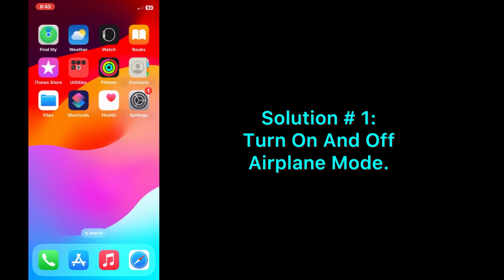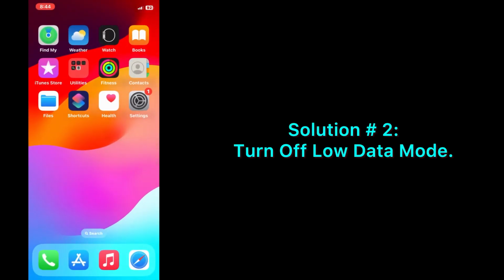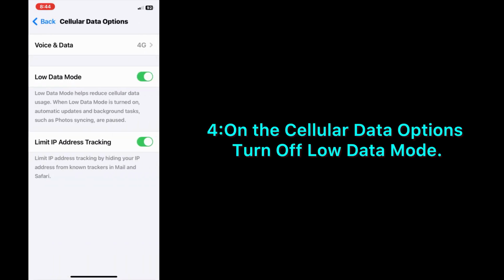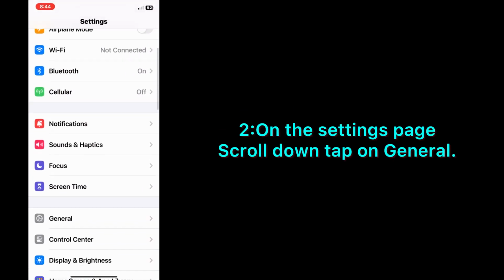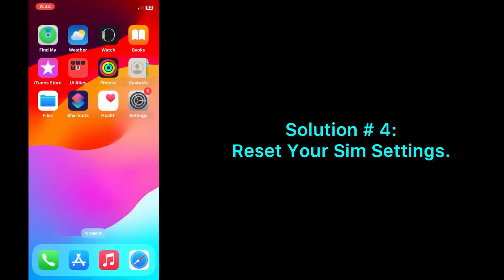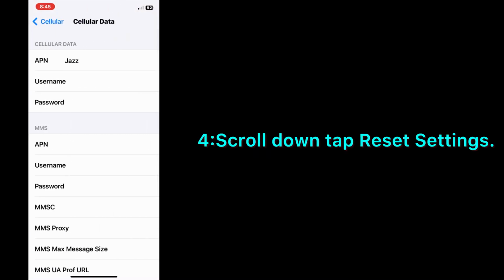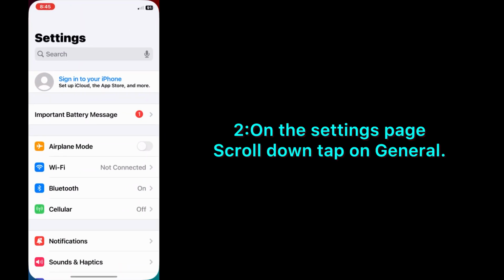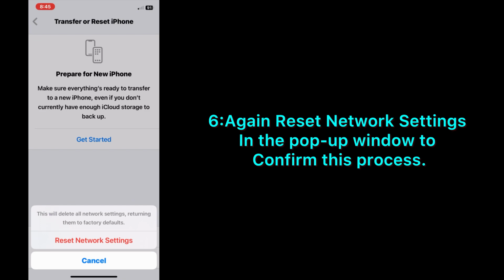How to Fix 4G & 5G Network not working on iPhone in iOS 17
how to get 4g
how to fix iphone lte
how to fix data on iphone
how to fix your lte on iphone
how to fix 4g network problem in iphone
how to fix lte not working on iphone
how to fix 3g/4g/lte problem on iphone
how to change 3g to lte on ios
how to upgrade 3g to 4g any iPhone
how to fix airtel 4g network problem in iphone
how to fix 4g volte not showing
change 3g to 4g
how to fix data in iphone
how to fix 4g not working on iPhone

# 5G Not working # YouTube